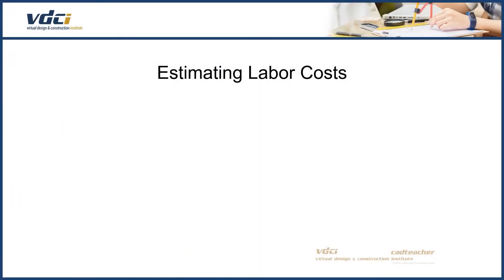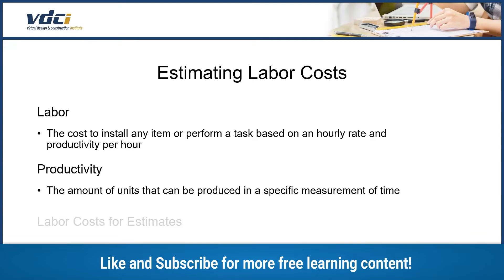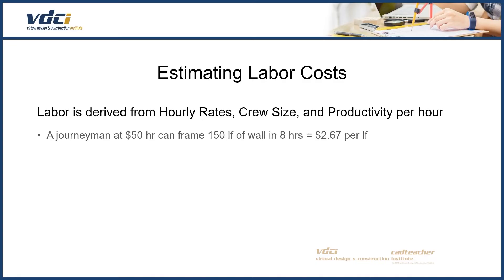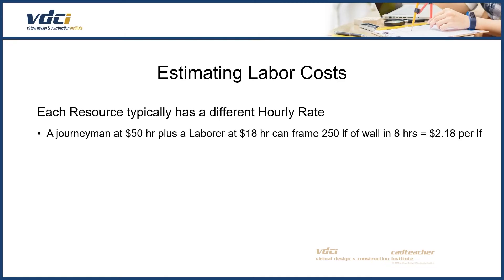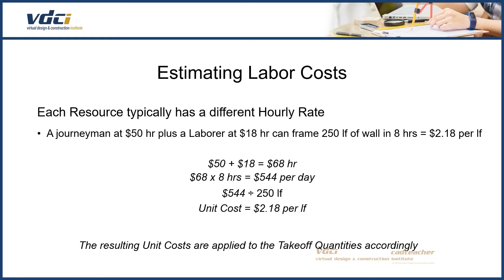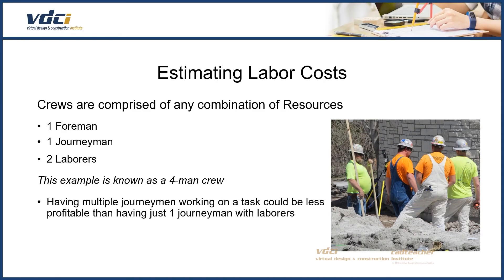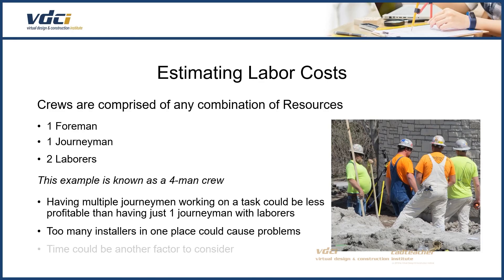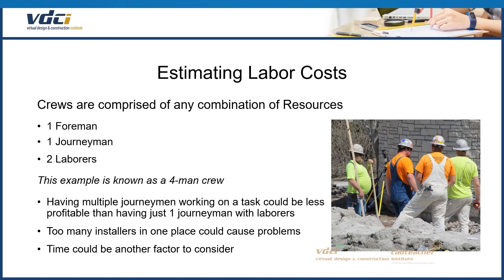Learn Construction Estimating - Estimating Labor Costs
Learn Construction Estimating online from an accredited institution, classes are only 3 weeks long!
🤔 Having a good Labor Cost Estimate is vital to having an accurate estimate. Labor can sometimes be the largest Cost Category of a project. Find an easy way to estimate what the labor costs may be on a project.

Video Chapters:
00:00 - Intro
00:54 - Labor
01:34 - Labor Resources
02:50 - Crews